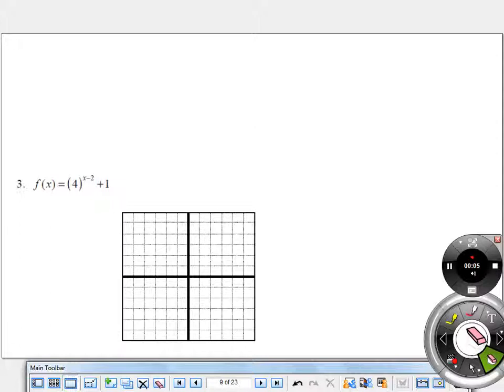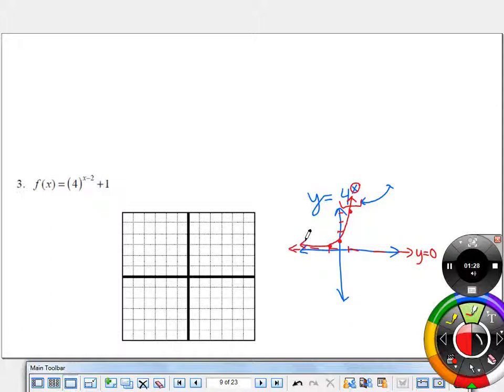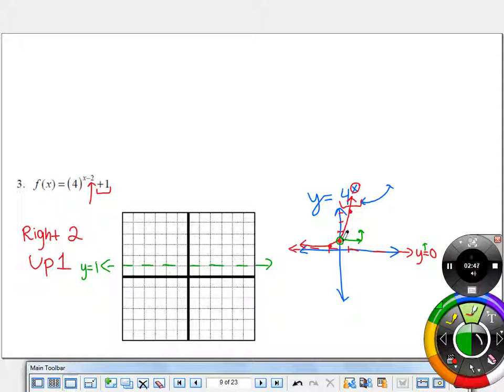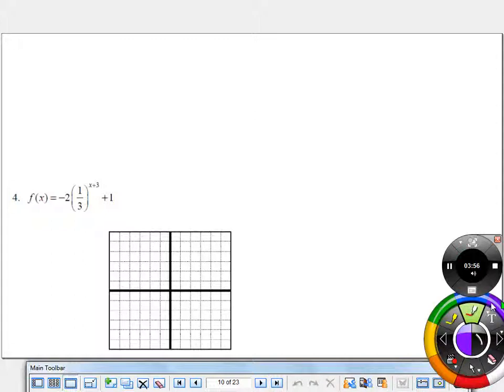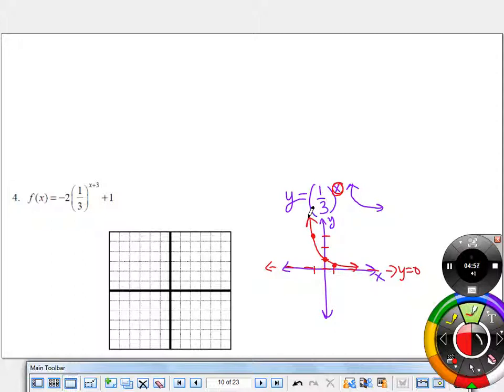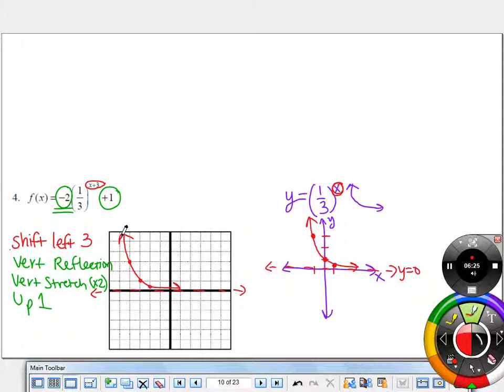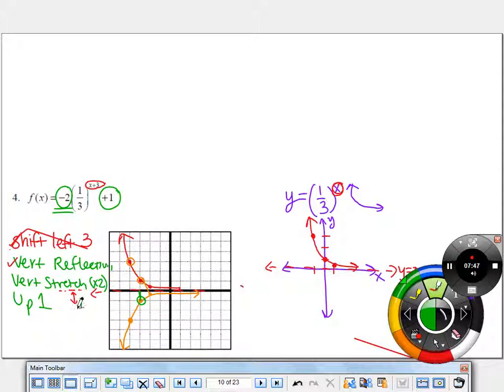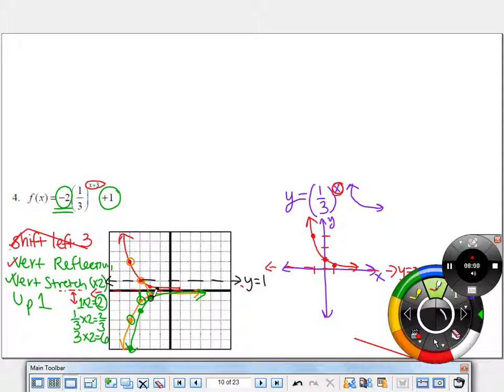Graphing Exponential Functions with Transformations Part 2